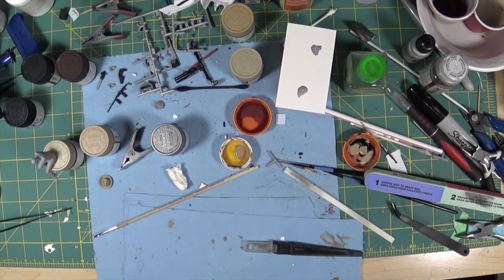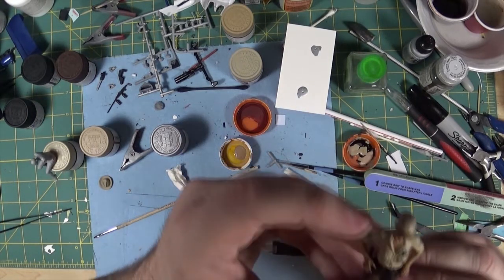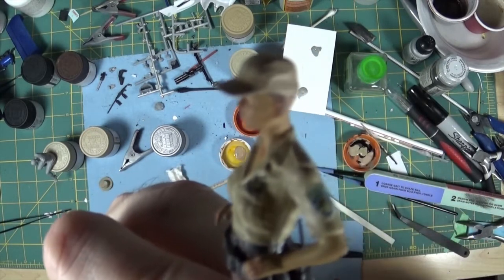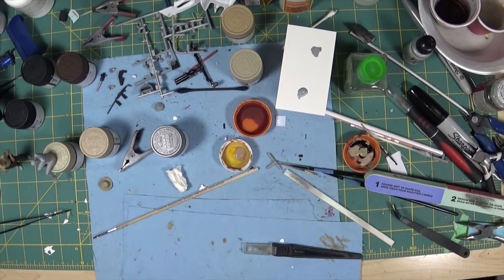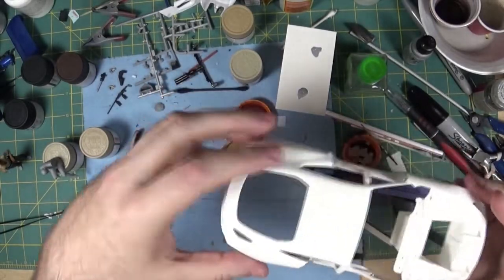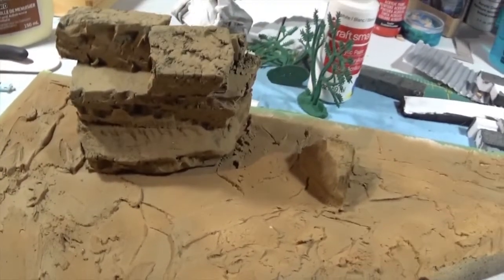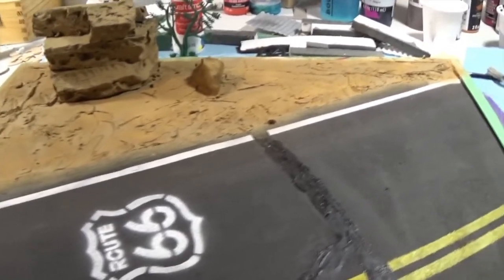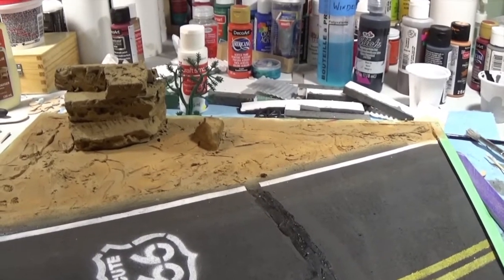"Police" Diorama - Update #6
Update on the figures, car and base. also finally name the diorama. "Dangerous Curves"